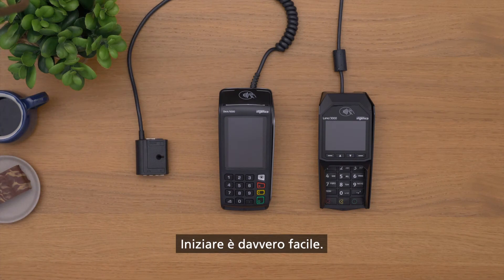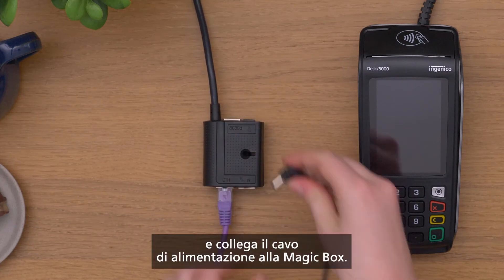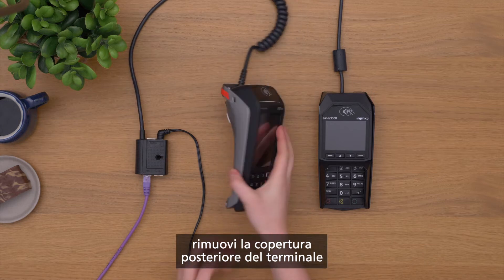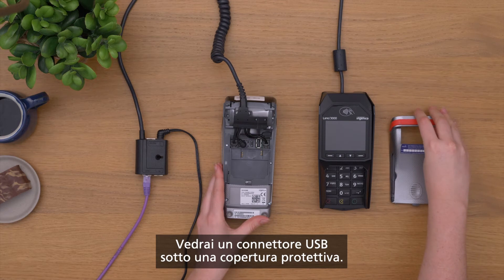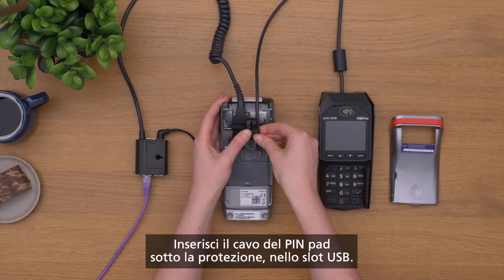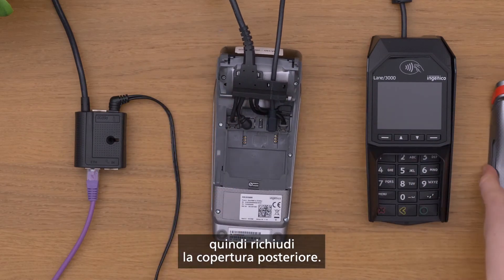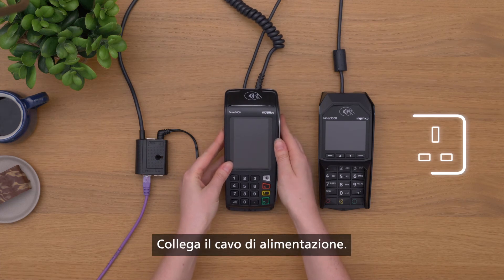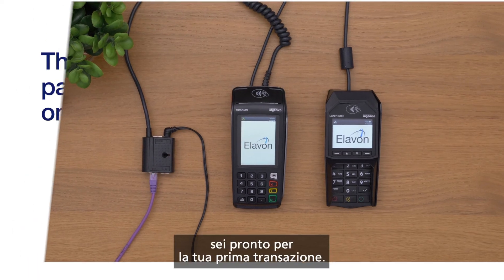Come configurare il POS per pc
Installare il POS per pc è facile! Scopri come configurare il terminale Ingenico Desk/5000 e come collegare i cavi e il lettore di carte di credito.

Elavon Financial Services DAC. Registrata in Irlanda – Numero 418442.
Sede legale Elavon: Block F1, Cherrywood Business Park, Dublino 18, D18 W2X7, Irlanda
Elavon Financial Services DAC, che opera come Elavon Merchant Services, è regolamentata dalla Central Bank of Ireland.